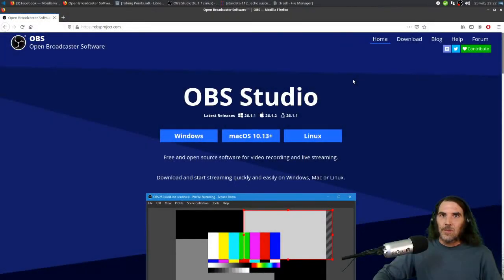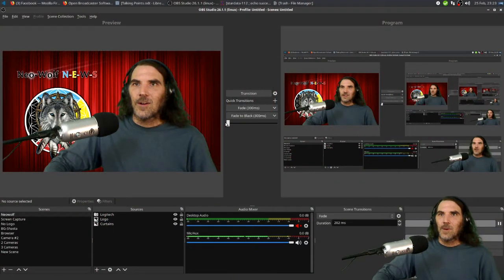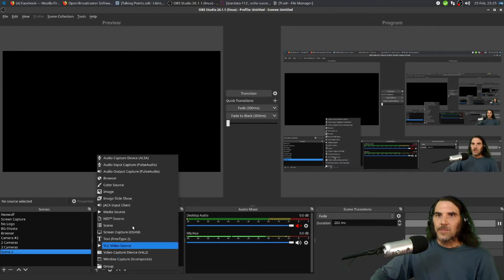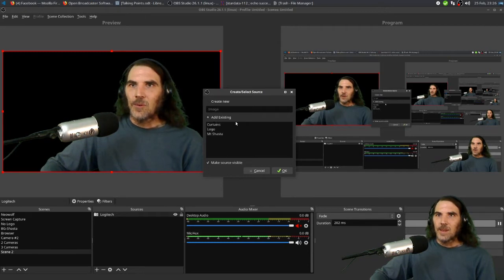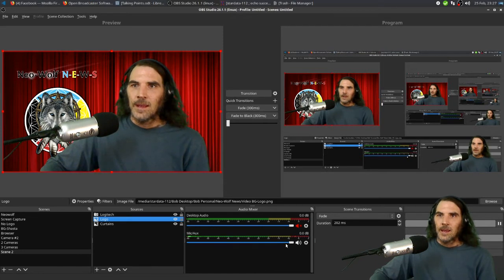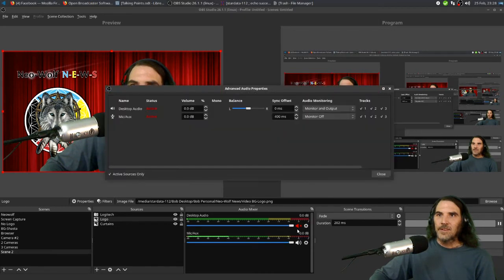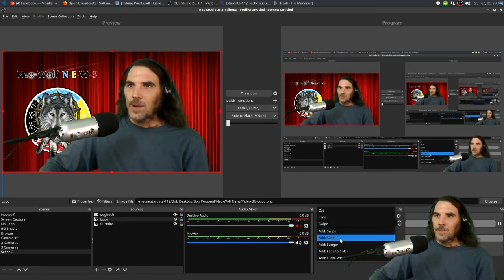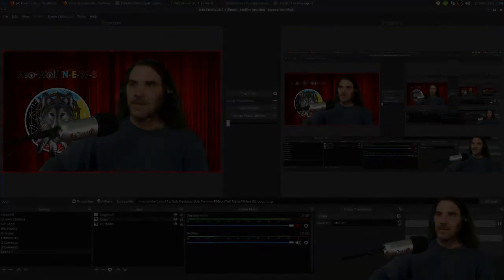Getting Started with OBS Studio: How to Download & Use the Interface [Part 1] - Neo-Wolf NEWS #10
In Episode #10 I explain how to download OBS Studio and get it installed on your computer plus... I walk through the interface and show how the program functions...

Brighteon
BitChute
Rumble
Gab
Parler